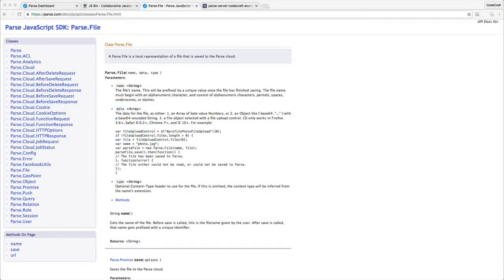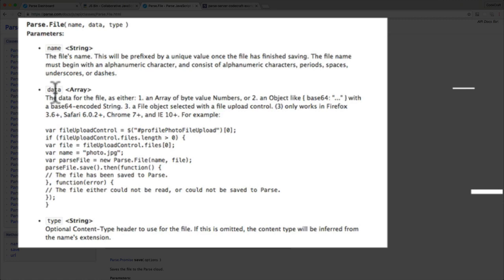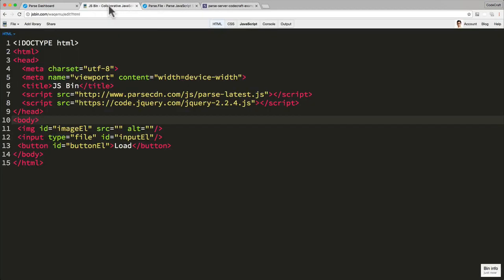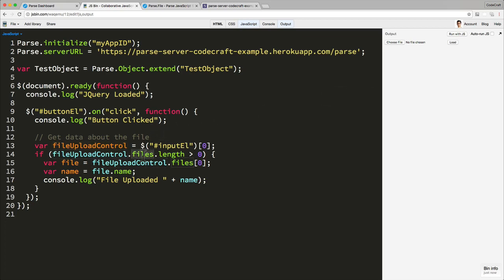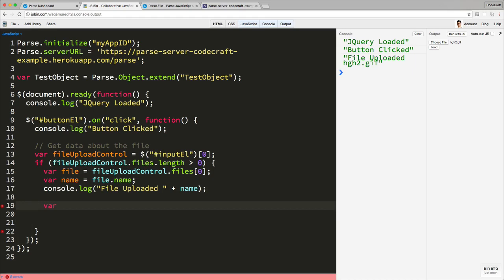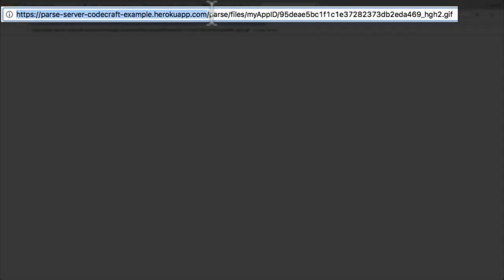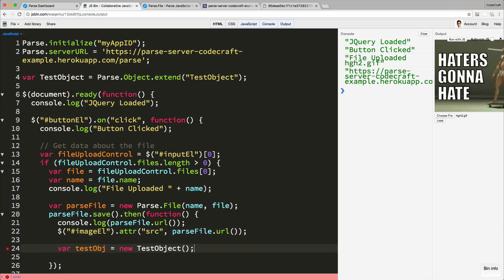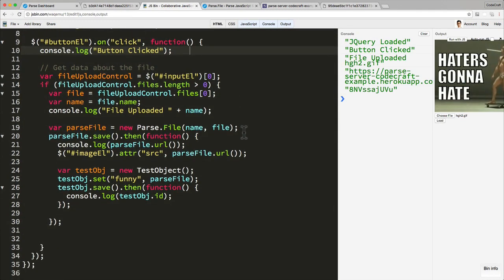Parse Server: From Front End to Full Stack : Uploading and serving files from Parse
Parse Server: From Front End to Full Stack
Learn how to build & host a javascript backend for your app with the open source parse server